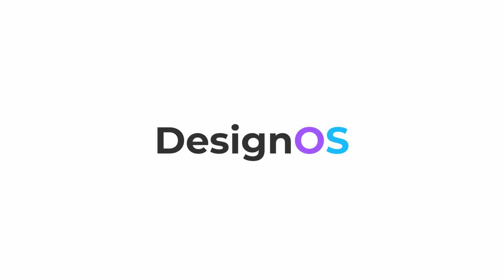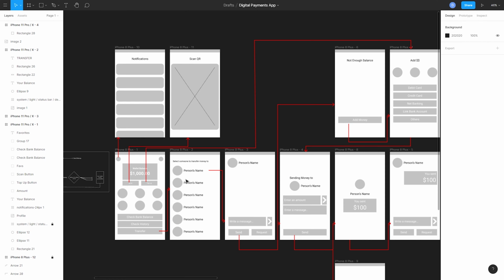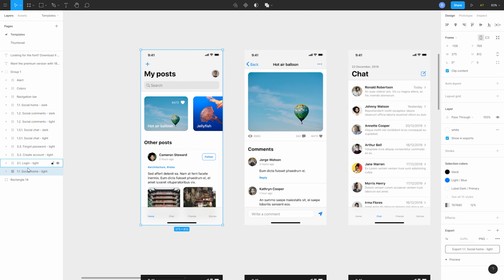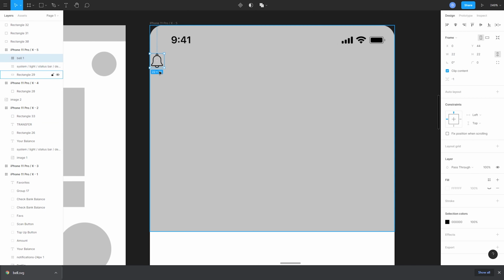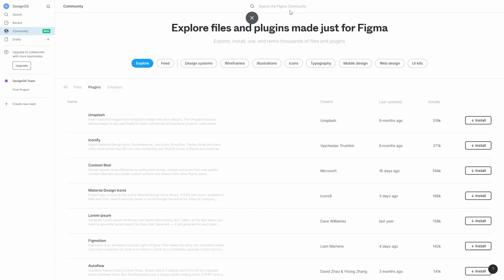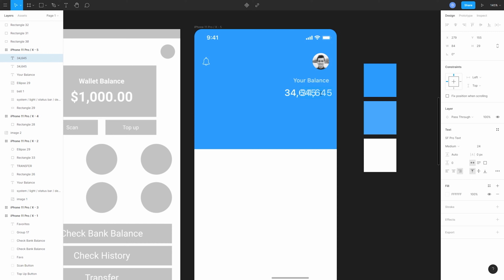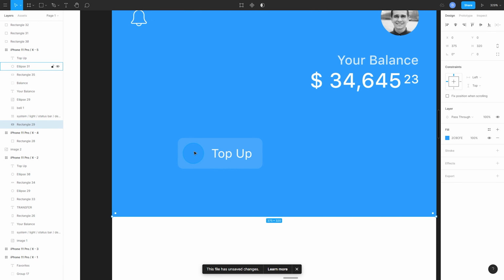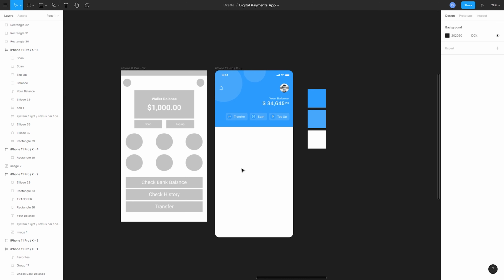From Requirement to Design - Part 2 - The Visual Design Framework - UI Design Episode #15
Welcome to DesignOS. In this video, we discuss the Visual Design Framework and try to convert our wireframes into a UI Design.